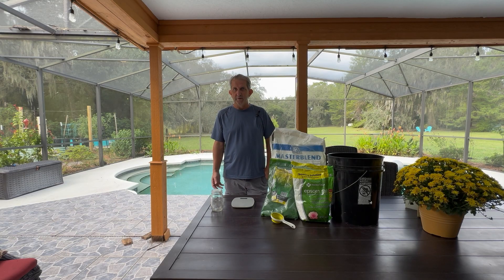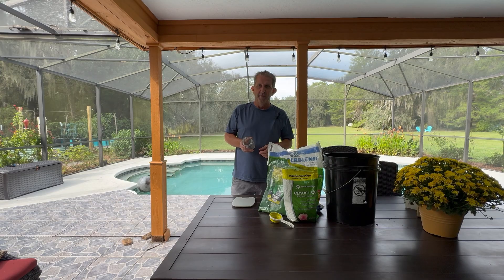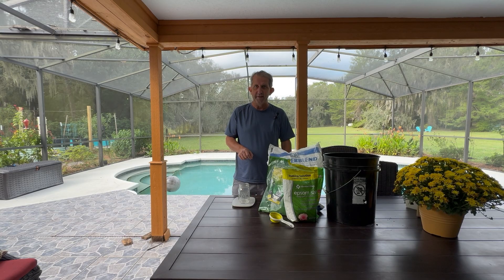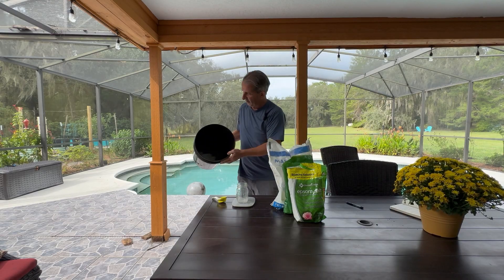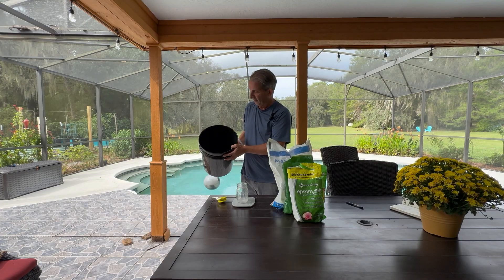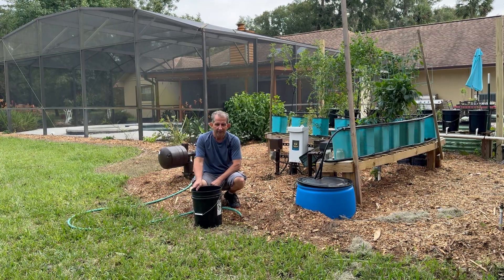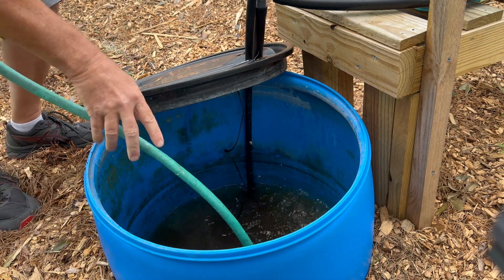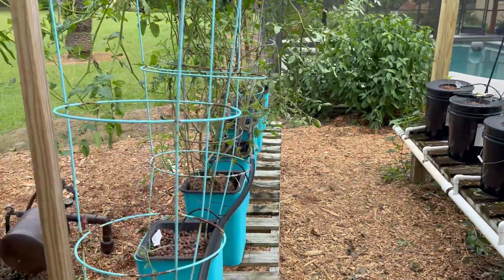How To Mix Hydroponic Fertilizer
this easy-to-follow tutorial, we'll guide you through the steps of measuring, mixing, and adjusting your fertilizer to ensure your plants thrive.

For a 5 gallon bucket mix:
12 grams masterblend
12 grams calcium nitrate
6 grams epson salt

Master blend
hydroponic fertilizer
nutrient solution
hydroponic gardening
plant nutrition
DIY hydroponics
indoor gardening
hydroponic setup
grow your own food
sustainable living
gardening tips
Masterblend
General Hydroponics
nutrient deficiency
EC and pH
hydroponic peppers
hydroponic tomatoes
hydroponic lettuce
hydroponic strawberries
hydroponic herbs
hydroponic flowers